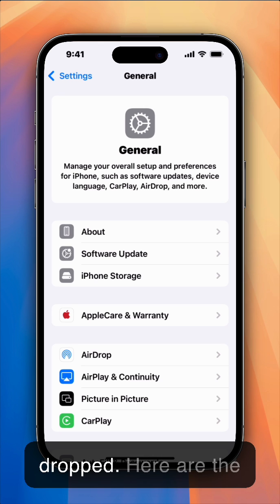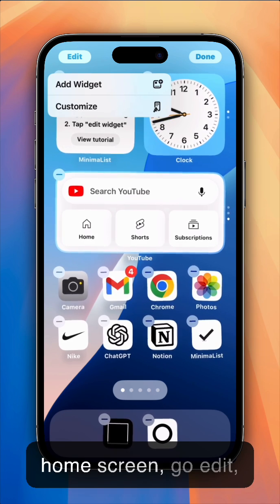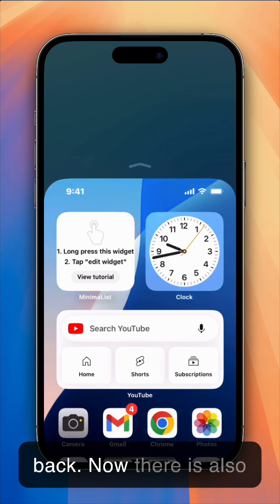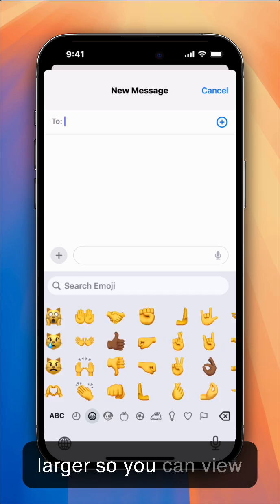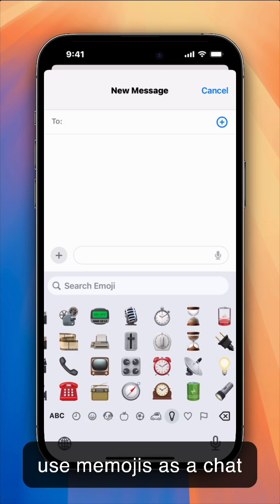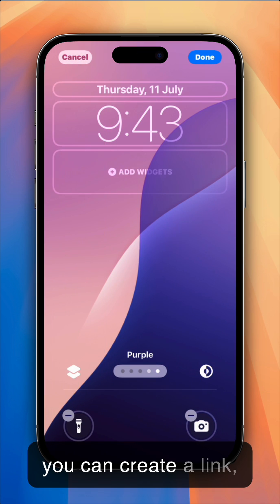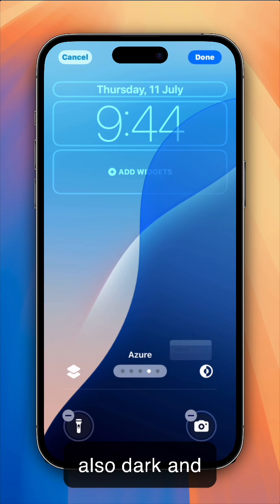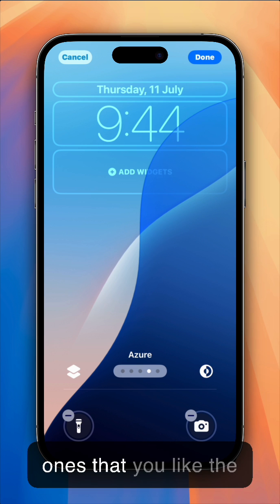IOS 18 BETA 3 - TOP 3 FEATURES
IOS 18 Beta 3 just dropped here are the top 3 features.